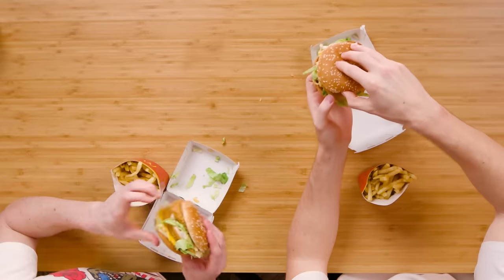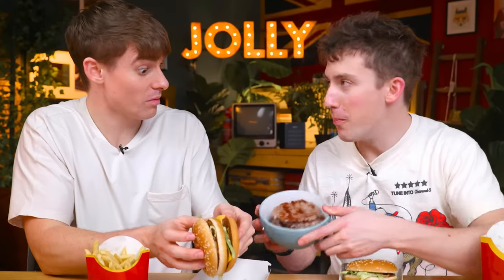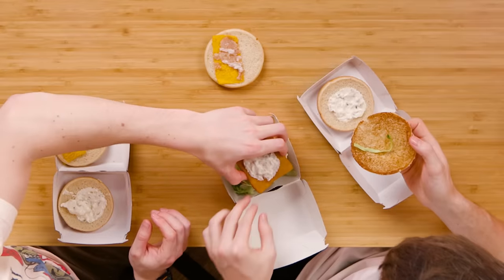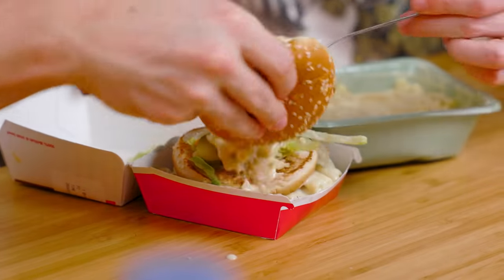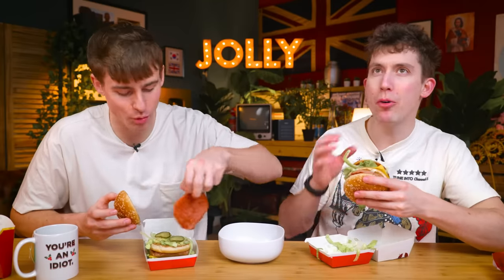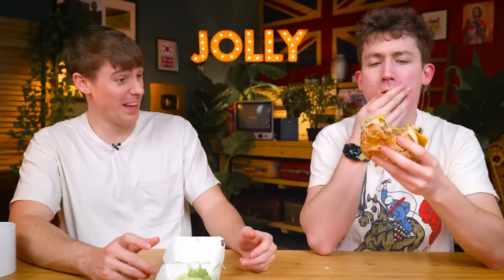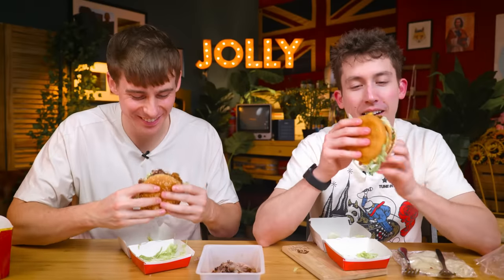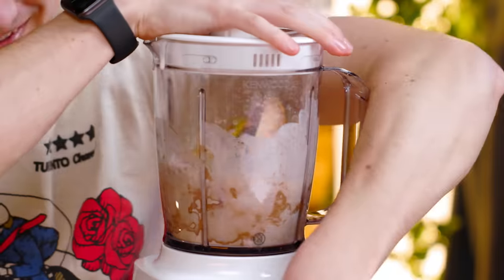Weirdest McDonald's burgers you’ve never heard of!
Today we try some JOLLY strange McDonald's burgers and see if anything can beat a classic Big Mac!

Hit join and become a Jollybean member to join us in our members-only livestreams:

Special thanks to our Jollybean VIPs for supporting us in making this video!

Reilly Willoughby
Li Winslow
Yun Lim
유경Ella
AJ Villanueva
Nora yousef
Victor koh
Anthony Jefferson
cubit큐빗
Alex Kunis
Koral JollyBean
Jessica lodge
Uyen Ngo
Diana Woon
Madison Cho
Patricia Veronica
63angel
Julian Leung
Bada Choi
Nurse Laykan
heather owen
Laura Hipwell
CitrusQuill
Clare
Bettie Meier
Gloria Kwon
Michael Zambrano
lira12tan
Andi526